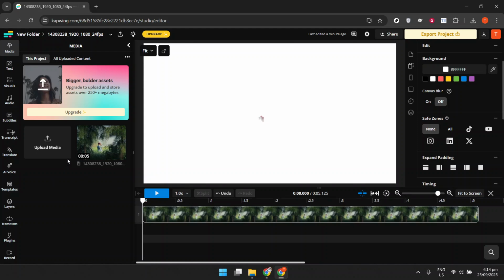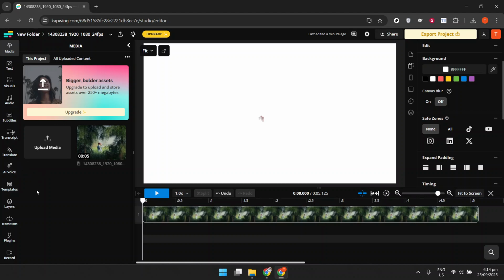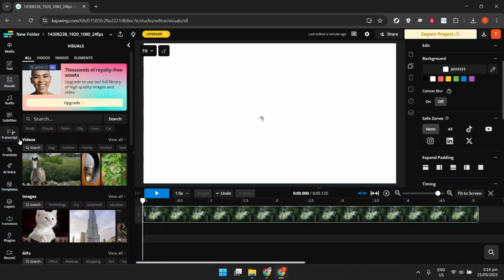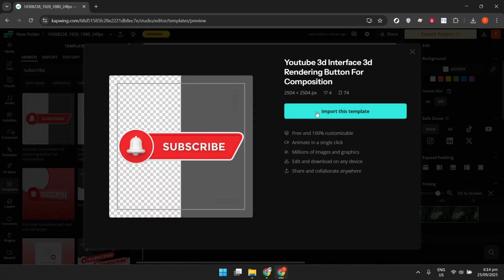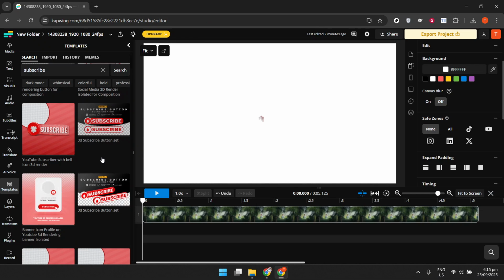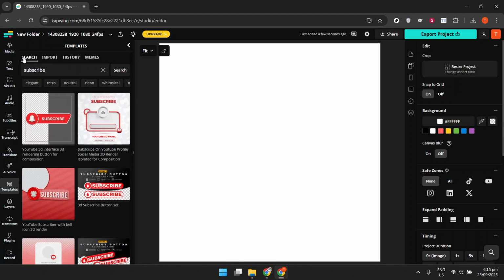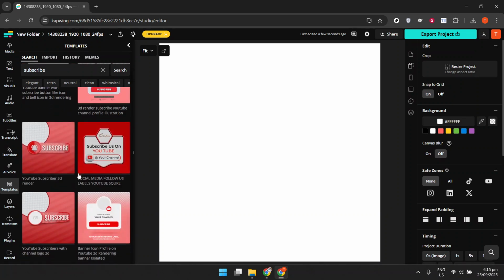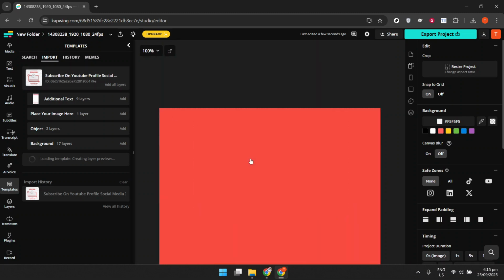How to Make Subscribe Button in Kapwing [2026 Full Guide]